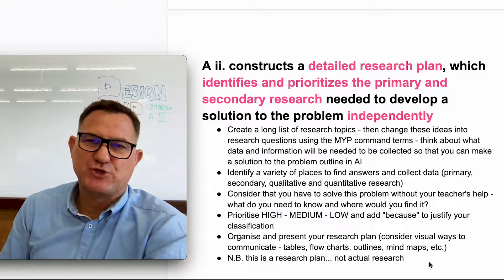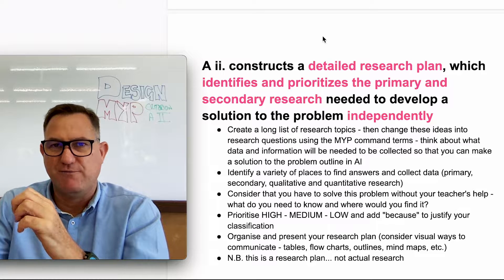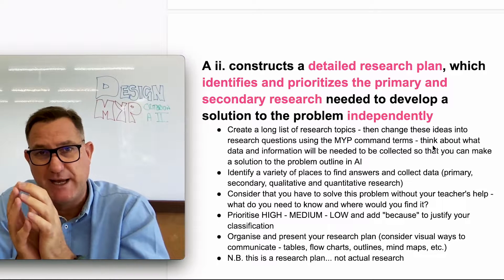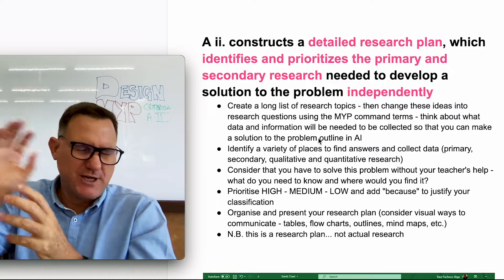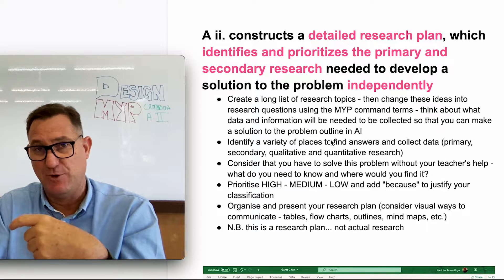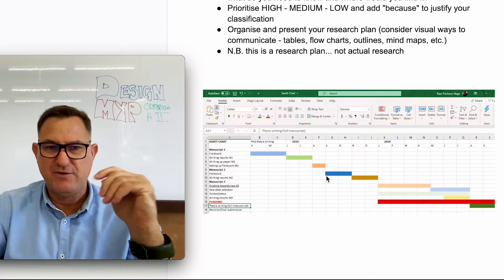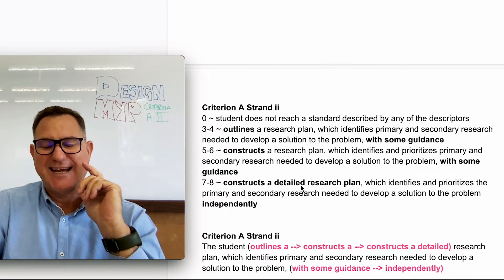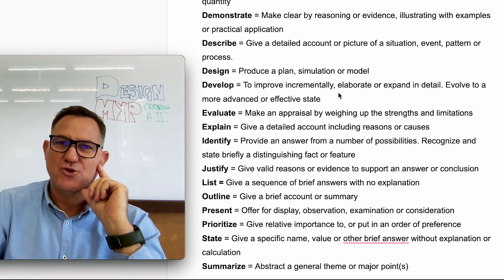Aii MYP DESIGN - How to get top marks! | IB MYP Design Criterion A Strand ii Summative Assessment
MYP Design Criterion A Strand ii Guide
This video explains how to get a score of 8 for Criterion A Strand ii.

A ii. constructs a detailed research plan, which identifies and prioritizes the primary and secondary research needed to develop a solution to the problem independently
~ Create a long list of research topics - then change these ideas into research questions using the MYP command terms - think about what data and information will be needed to be collected so that you can make a solution to the problem outline in AI
~ Identify a variety of places to find answers and collect data (primary, secondary, qualitative and quantitative research)
~ Consider that you have to solve this problem without your teacher's help - what do you need to know and where would you find it?
~ Prioritise HIGH - MEDIUM - LOW and add "because" to justify your classification
~ Organise and present your research plan (consider visual ways to communicate - tables, flow charts, outlines, mind maps, etc.)
N.B. this is a research plan... not actual research

RESEARCH TABLE:
~~ TOPIC
~~ Research Question
~~ Source
~~ Primary &/or Secondary
~~ Prioritization

Criterion A Strand ii
0 ~ student does not reach a standard described by any of the descriptors
3-4 ~ outlines a research plan, which identifies primary and secondary research needed to develop a solution to the problem, with some guidance
5-6 ~ constructs a research plan, which identifies and prioritizes primary and secondary research needed to develop a solution to the problem, with some guidance
7-8 ~ constructs a detailed research plan, which identifies and prioritizes the primary and secondary research needed to develop a solution to the problem independently

The student (outlines a -- constructs a -- constructs a detailed) research plan, which identifies primary and secondary research needed to develop a solution to the problem, (with some guidance -- independently)

Design Command Terms:
Analyse = Break down in order to bring out the essential elements or structure
Construct = Display information in a diagrammatic or logical form
Create = To evolve from one’s own thought or imagination, as a work or an invention
Define = Give the precise meaning of a word, phrase, concept or physical quantity
Demonstrate = Make clear by reasoning or evidence, illustrating with examples or practical application
Describe = Give a detailed account or picture of a situation, event, pattern or process.
Design = Produce a plan, simulation or model
Develop = To improve incrementally, elaborate or expand in detail. Evolve to a more advanced or effective state
Evaluate = Make an appraisal by weighing up the strengths and limitations
Explain = Give a detailed account including reasons or causes
Identify = Provide an answer from a number of possibilities. Recognize and state briefly a distinguishing fact or feature
Justify = Give valid reasons or evidence to support an answer or conclusion
List = Give a sequence of brief answers with no explanation
Outline = Give a brief account or summary
Present = Offer for display, observation, examination or consideration
Prioritize = Give relative importance to, or put in an order of preference
State = Give a specific name, value or other brief answer without explanation or calculation
Summarize = Abstract a general theme or major point(s)